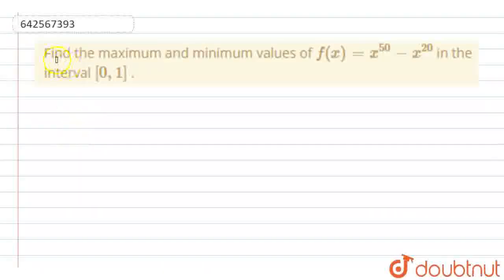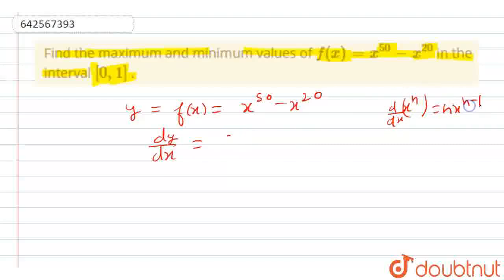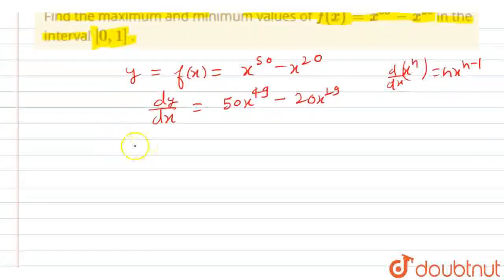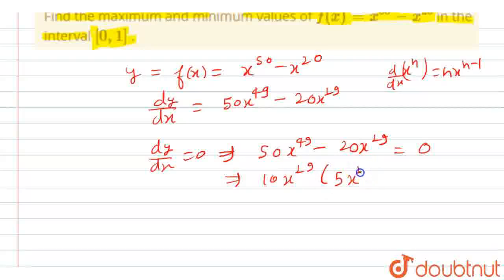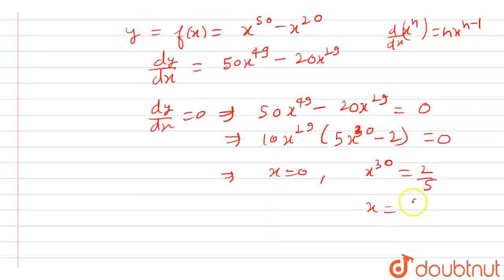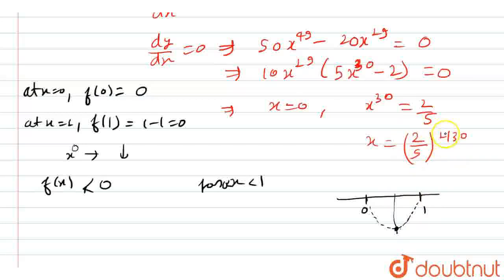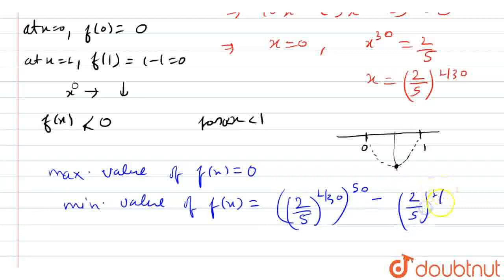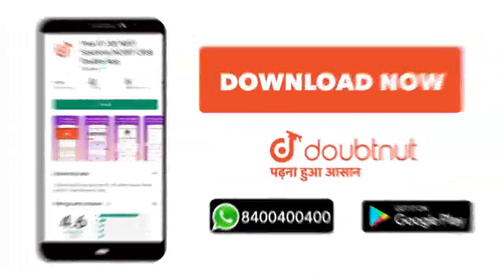Find the maximum and minimum values of f(x)=x^(50)-x^(20)\nin the interval [0,1]\n. | CLASS 12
Find the maximum and minimum values of f(x)=x^(50)-x^(20)\nin the interval [0,1]\n.
Class: 12
Subject: MATHS
Chapter: MAXIMA AND MINIMA
Board:CBSE

👉 Have Any Query? Ask Us.